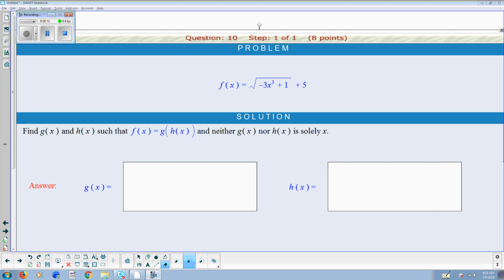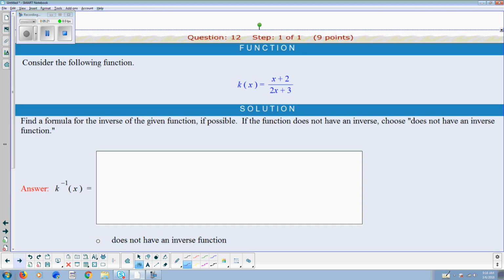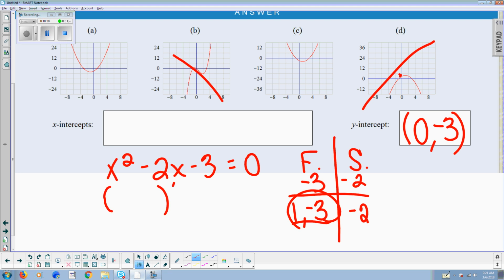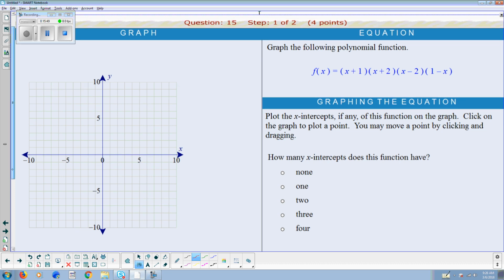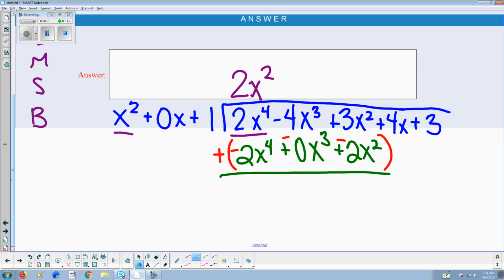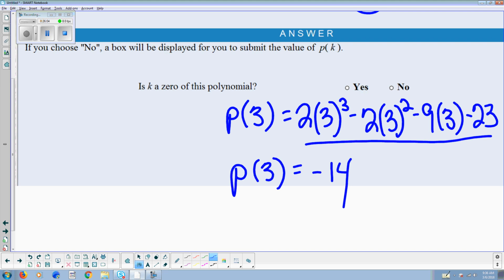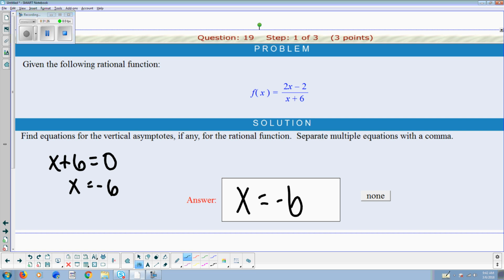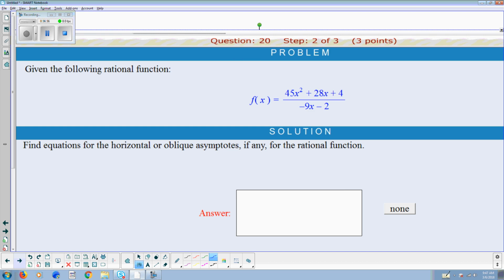Review for Exam 3 College Algebra part 2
College Algebra Review for Exam 3 (part 2 of 2)